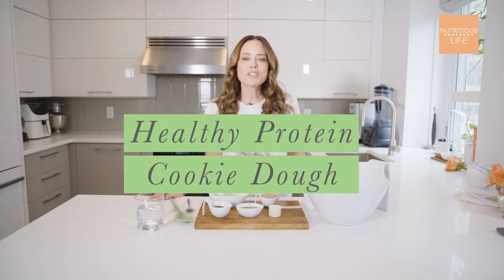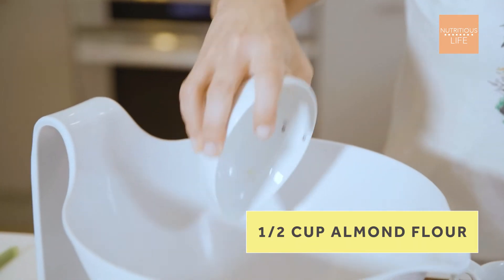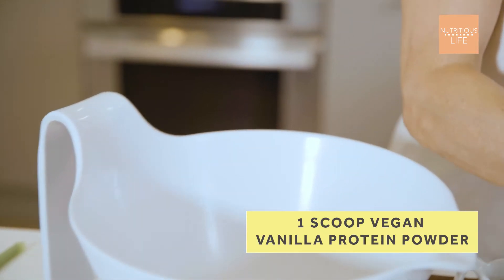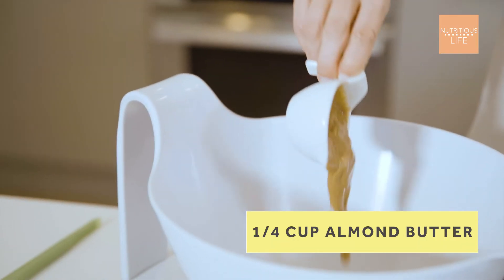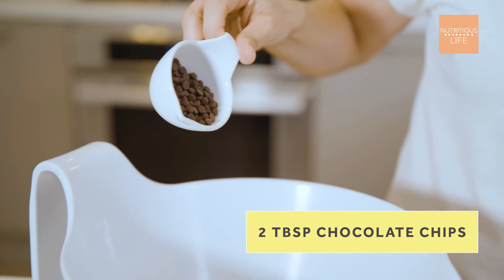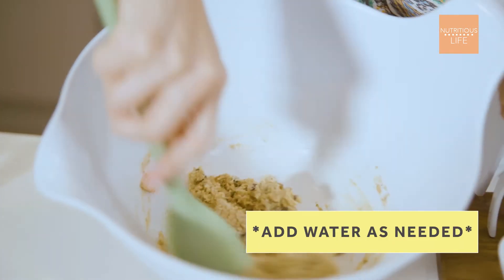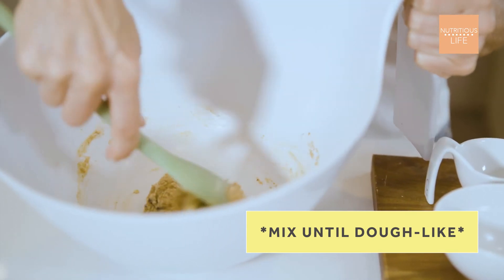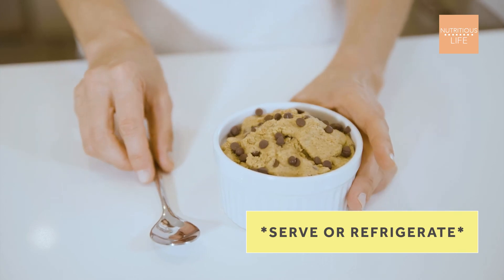Protein Cookie Dough Recipe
OMG!! is the only appropriate reaction to this recipe, okay?

Yes, we figured out a way to make eating raw cookie dough good for you, and we expect the thank you letters to start piling up in the mail, shortly.

No, it’s not technically, actually cookie dough, but it tastes just like it and is so much better for your body.

It totally qualifies as a post-workout snack, too. How much fun will it be to see the look on your trainer’s face when you tell her you’ve started eating cookie dough after your sessions?